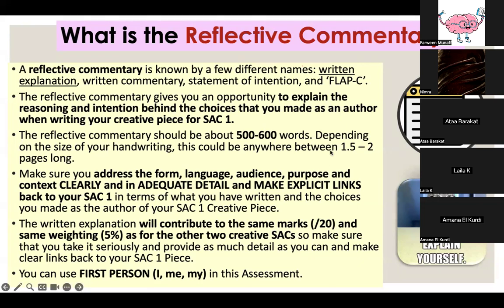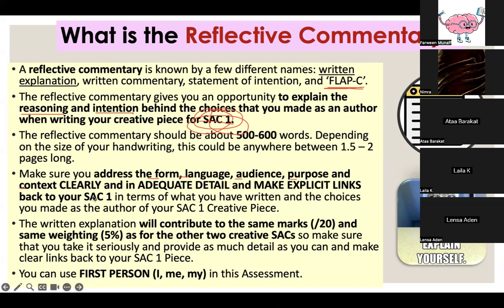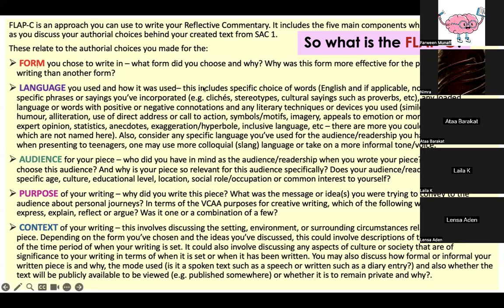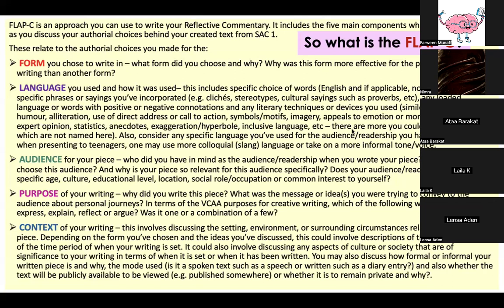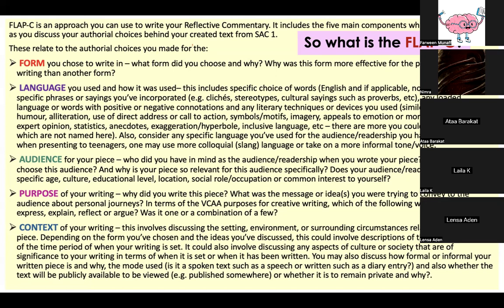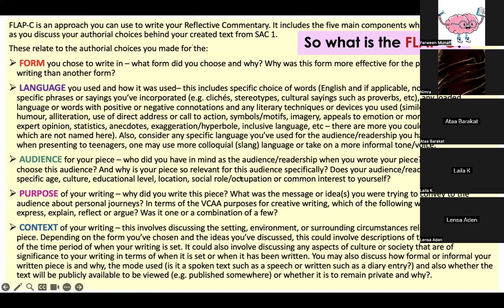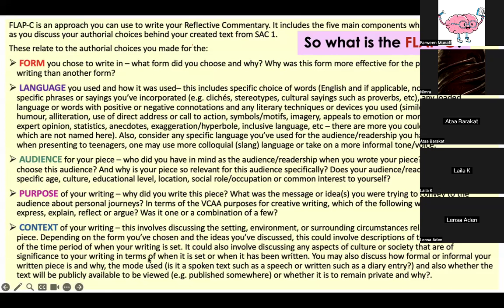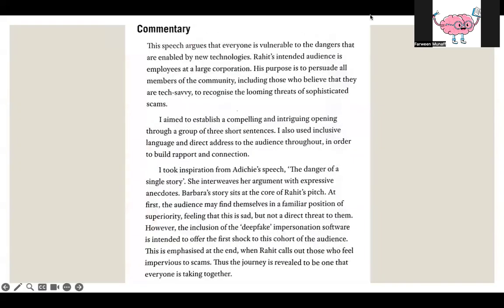Reflective Commentary / Written Explanation / FLAP-C (Unit 3 Outcome 2 English)